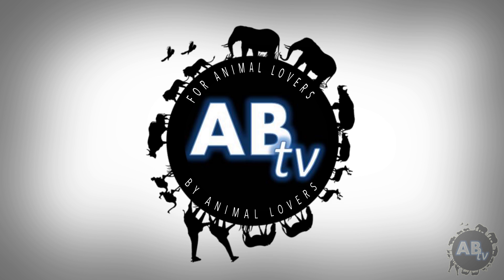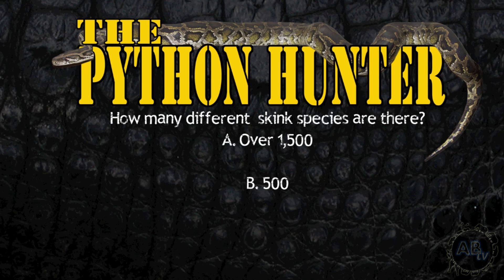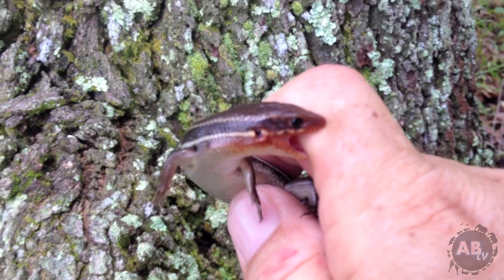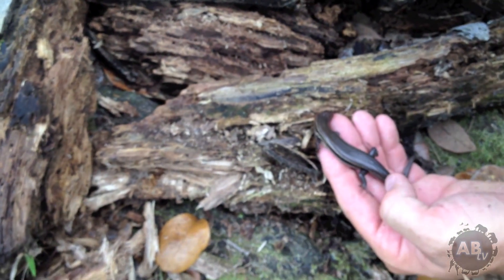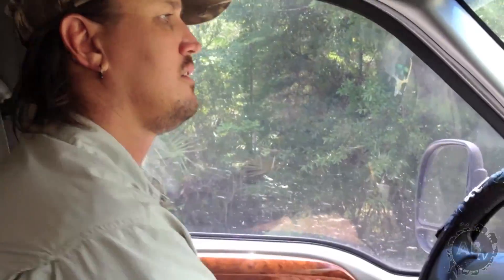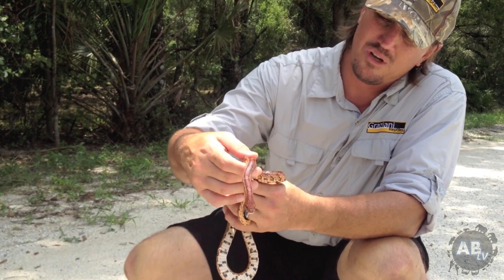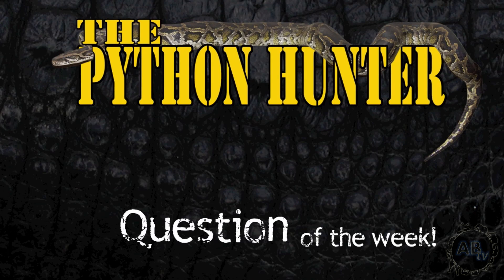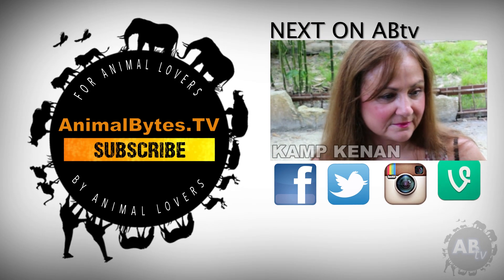Florida Backyard Herping! : The Python Hunter : AnimalBytesTV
Florida Backyard Herping! ; The Python Hunter : Follow Greg as he takes you in search of wild reptiles in his own backyard!

AnimalBytesTV is the first online animal network produced FOR animal lovers BY animal lovers. You'll get new shows each weekday produced by animal experts from around the globe! Let us take you for a ride on the wild side!

The Python Hunter is produced by Graziani Reptiles Inc. specializing in captive breeding, education and conservation, and is hosted by Greg Graziani from Nat Geo Wild's TV series Python Hunters.